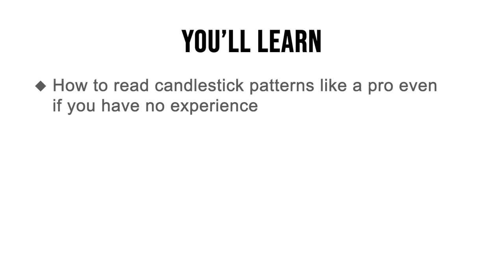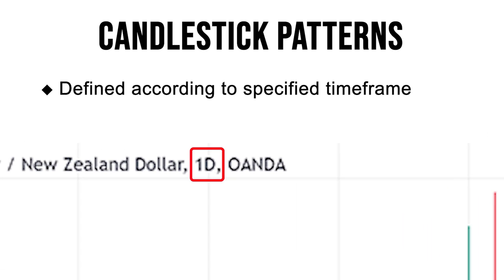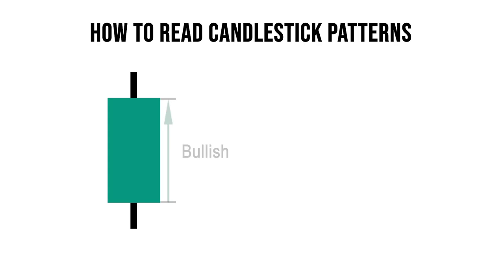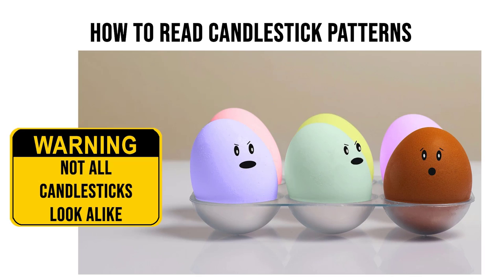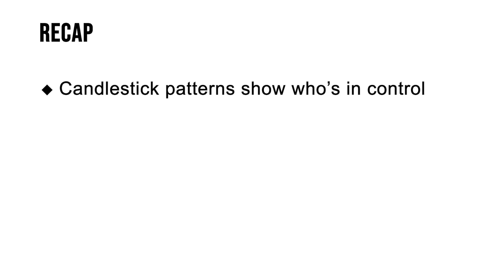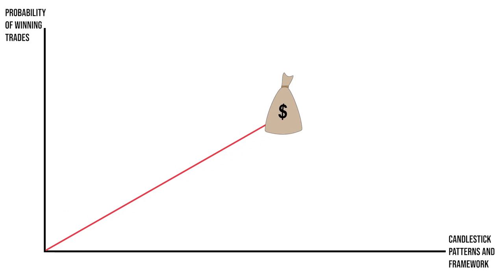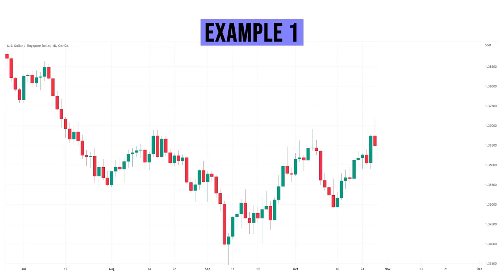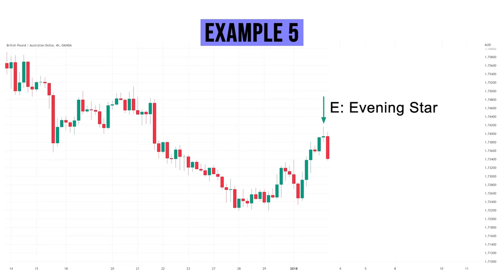Beginners Guide To Candlestick Patterns (Easy Explanation)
In this video, you'll discover how to use candlestick patterns to better time your entries & exits—even if you have no experience.

** FREE TRAINING **

** TRADING BOOK **